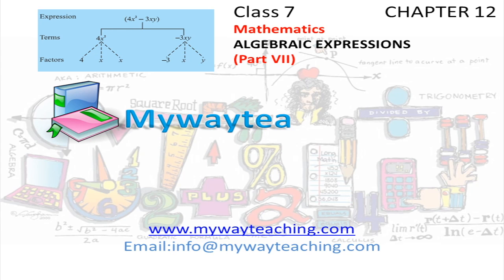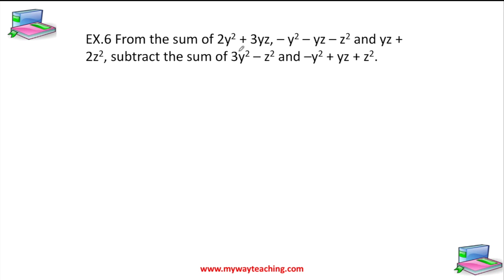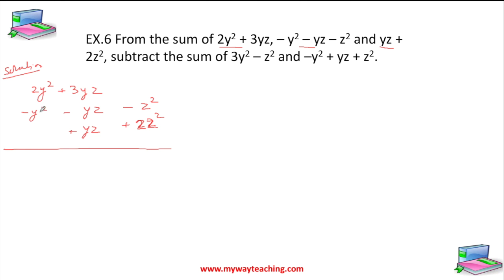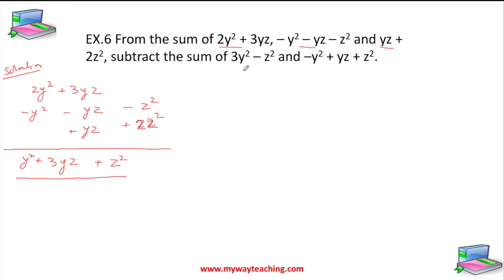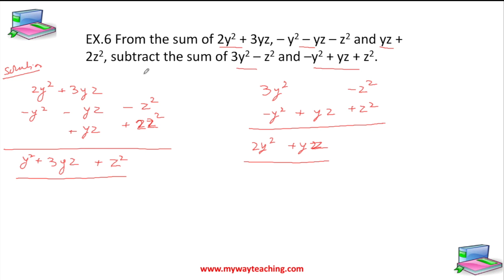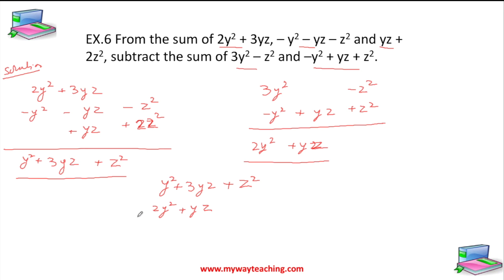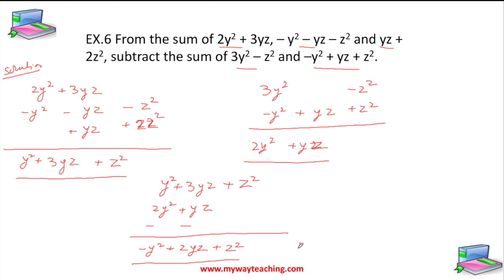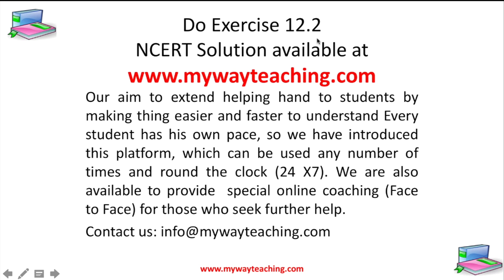Math Class 7 Chapter 12 Part VII|ALGEBRAIC EXPRESSIONS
ALGEBRAIC EXPRESSIONS
In this chapter, we will learn about
• EXPRESSIONS FORMED
• TERMS OF AN EXPRESSION
• LIKE AND UNLIKE TERMS
• MONOMIALS, BINOMIALS, TRINOMIALS AND POLYNOMIALS
• ADDITION AND SUBTRACTION OF ALGEBRAIC EXPRESSIONS
• FINDING THE VALUE OF AN EXPRESSION
• FORMULAS AND RULES